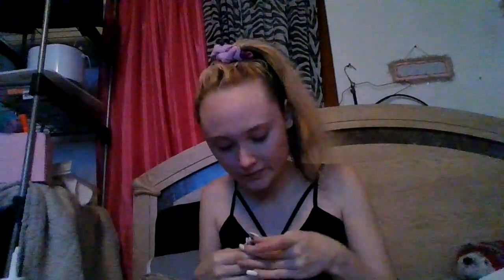How I Clean my Piping tips after Decoden - Kawaii Glitter